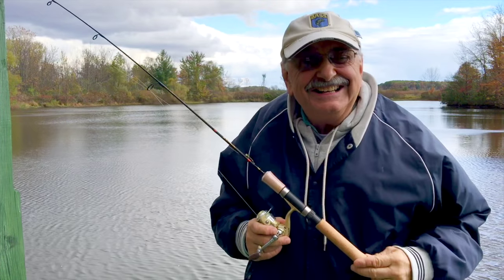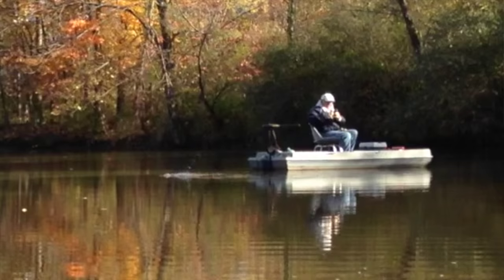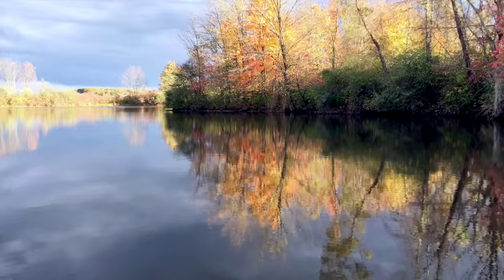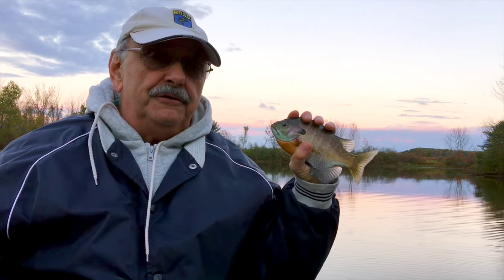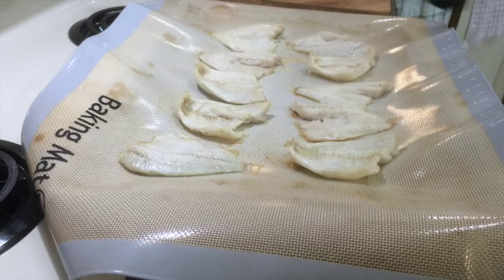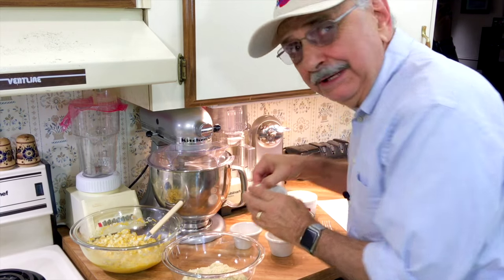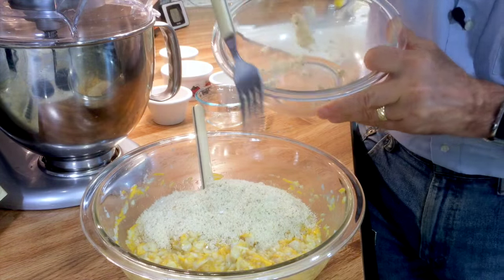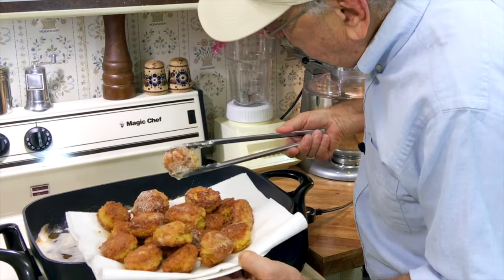Bluegill Nuggets (pushing the low-carb envelope)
Ms. Lulu Cheeks is once again visiting her mother this weekend so I’ll be alone to experiment, to push the envelope with a novel recipe. I found one for tilapia tots. Why not fresh bluegill nuggets? It can only be better right? Let’s go catch some fish! See the recipes and music credits below.

This video was filmed on October 16-17, 2015.

My Version of Bluegill Nuggets:

1 pound of bluegill or other mild white fish fillets
4 eggs
1 cup shredded cheddar cheese (maybe next time even more?!)
1 cup almond meal (or almond flour)
1 teaspoon baking powder
1 teaspoon lemon pepper
1 teaspoon garlic powder
1/2 teaspoon salt (more if your lemon pepper doesn’t have much salt)

Bake the fish fillets until they flake with a fork 12 1/2 minutes at 375° F (190° C)
Place fillets in a medium bowl and flake with two forks.
Let cool before stirring in the eggs.
Add the cheese to this mixture.
In a small bowl, combine almond meal, baking powder, lemon pepper, garlic powder and salt.
Add the dry ingredients to the wet ingredients and stir well.
Melt a stick of butter and some peanut oil in a large skillet at about 360° F.
Use a small ice cream scoop (about 2 tablespoons) and / or wet hands to form small balls of the fish mixture.
Fry until golden on both sides and set in the center (about 5 minutes).

Guacamole My Usual Way (I did it a bit differently in the video)

2 Large Avocados
1/2 teaspoon of salt
1/4 teaspoon of ground pepper
1/2 teaspoon of garlic powder
1/4 large sweet onion chopped
1 teaspoon of lime juice
10-12 cherry tomatoes sliced into 4 pieces each
4 oz. can of chopped chile peppers
2 TBS. of sour cream
4 sprigs cilantro chopped (optional)

Optional, with lump crabmeat

4 oz. of flaked crabmeat (fold in gently)
1/2 teaspoon of Old Bay Seasoning

The background music is "Faded Love," performed by Fiddlin' Mutt Poston & The Farm Hands. It was comes from the album "Hoe Down Volume 2." It was downloaded from archive.org. It carries a creative commons CC0 1.0 Universal license.